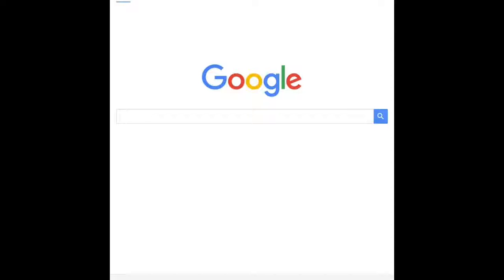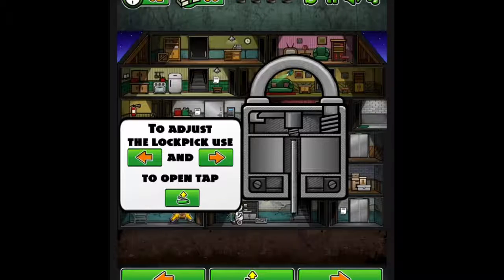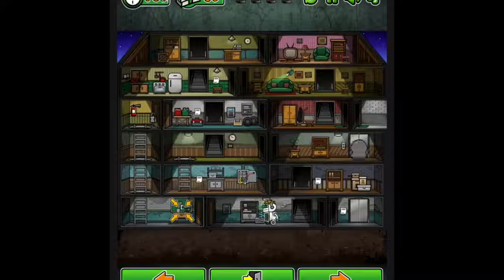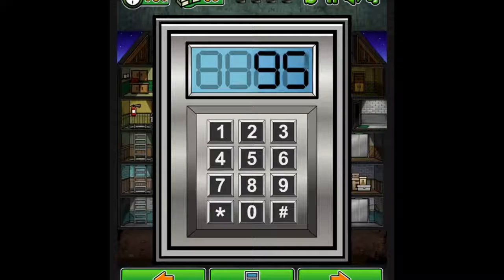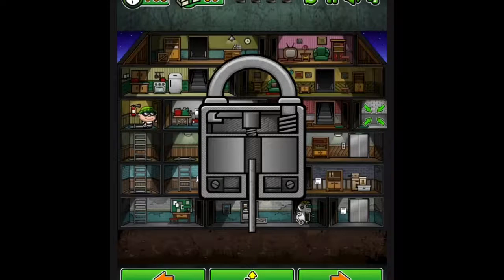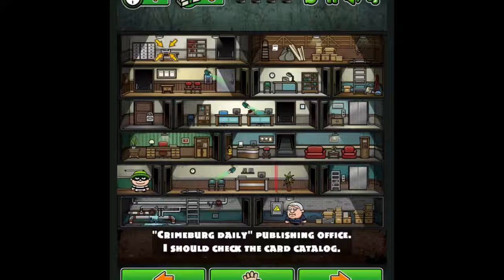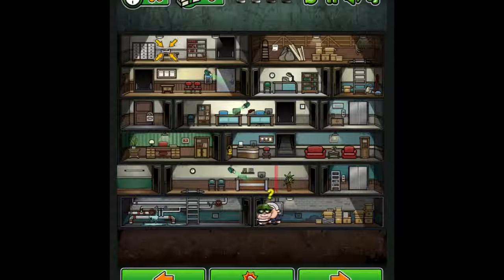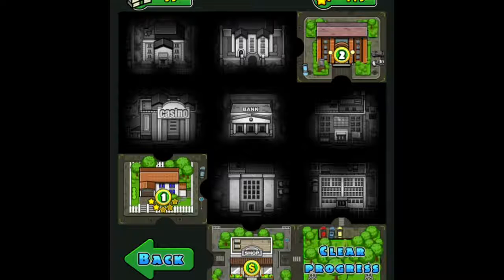Bob the robber part 1